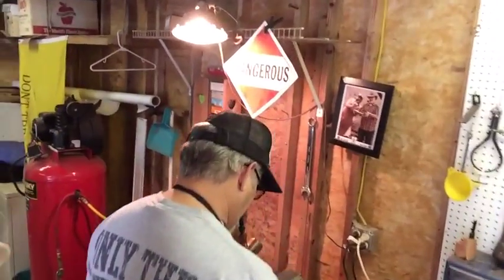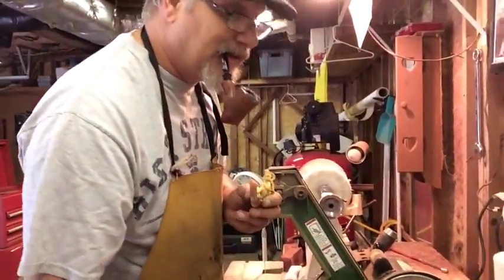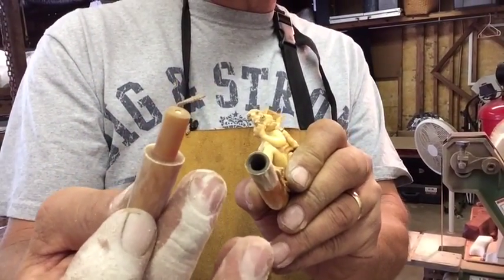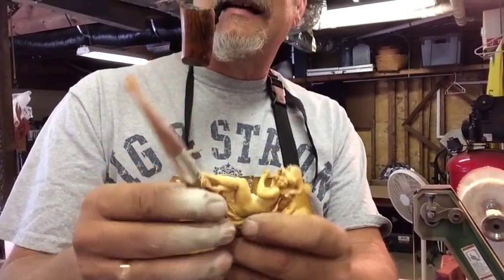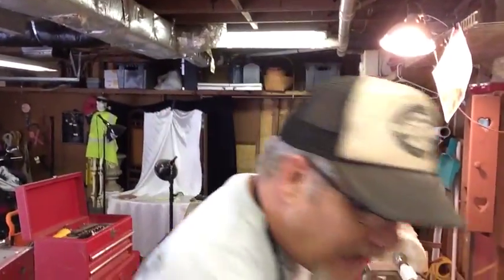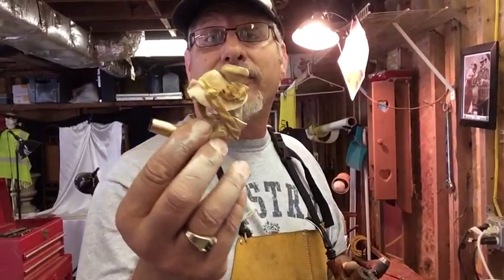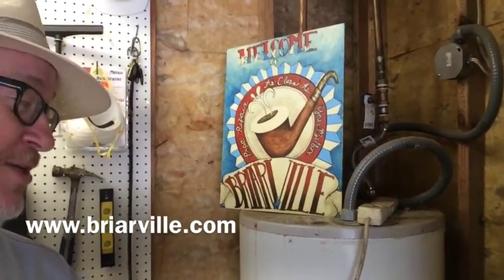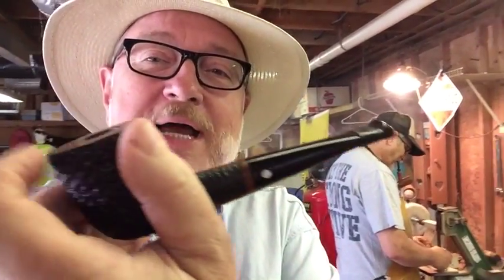A Visit to Briarville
Southern Fried Pipe Show presented by Drew Estate 9/20/14